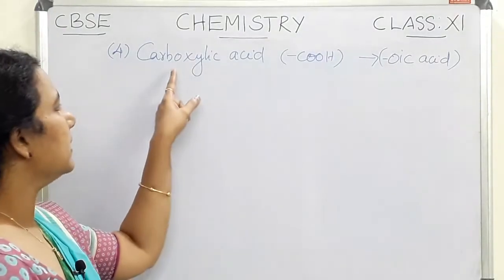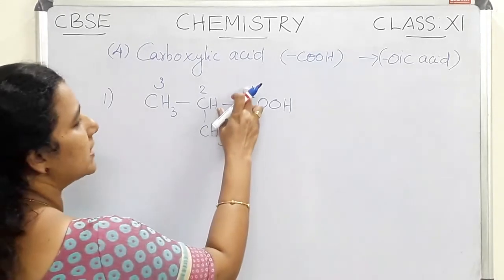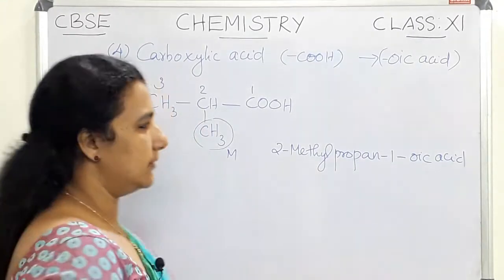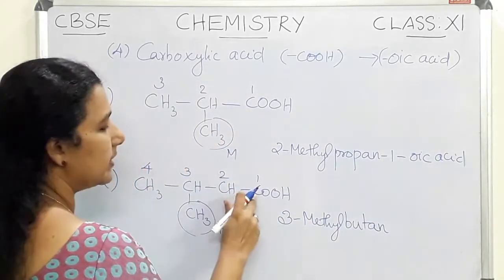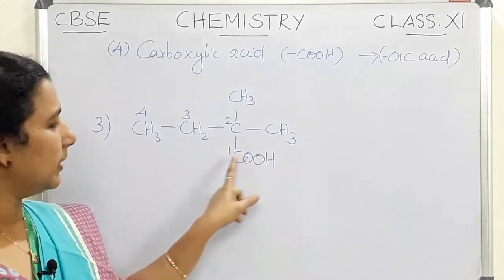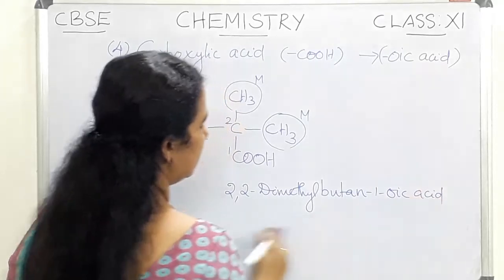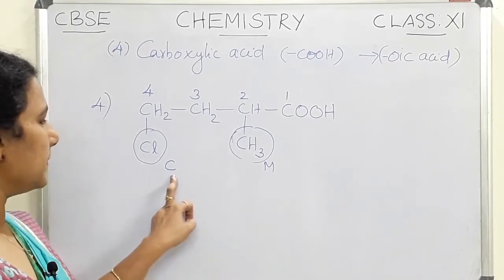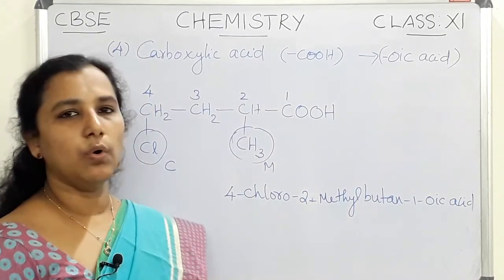IUPACnaming of organic compds having FUNCTIONAL GROUPS|carboxylic acids|CBSE|NCERT|Class11|Chemistry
IUPAC naming of organic compounds having FUNCTIONAL GROUPS
part 4
IUPAC naming of carboxylic acids